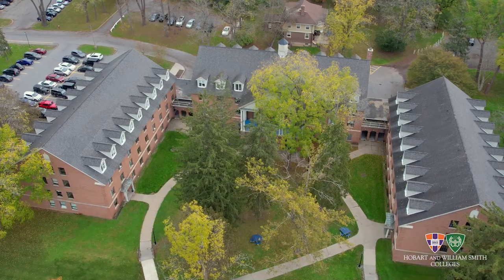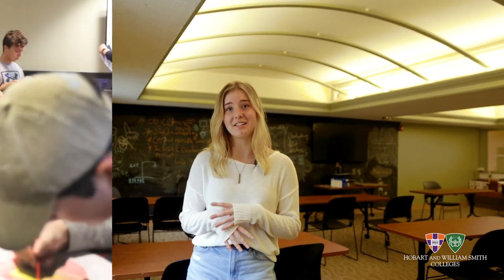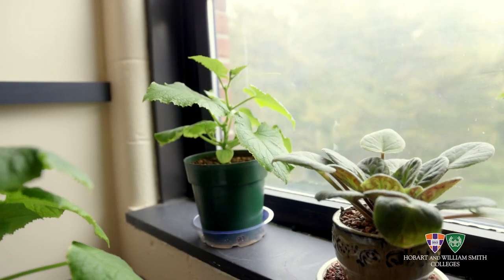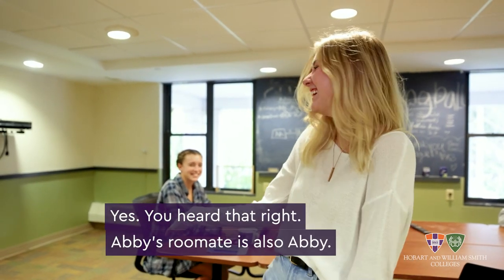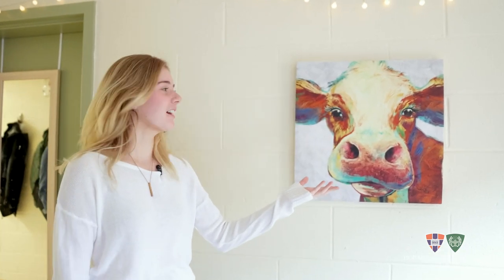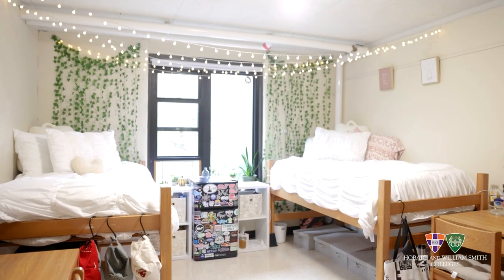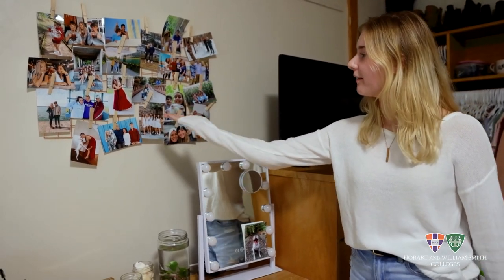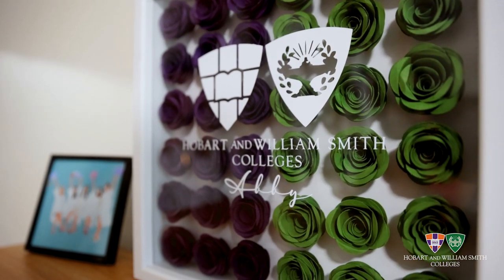HWS - Rees Hall w/ Abby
In this episode, Abby shows us around Rees Hall, part of the JPR residence complex, which includes Jackson Hall and Potter Hall.

Rees Hall is named for Major James Rees, an early settler and landowner in Geneva and an acquaintance of George Washington.